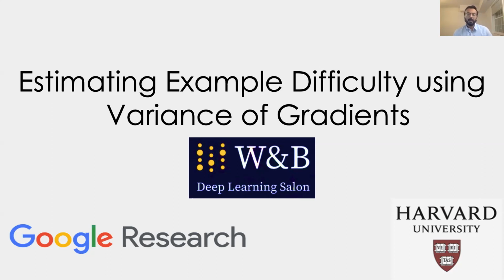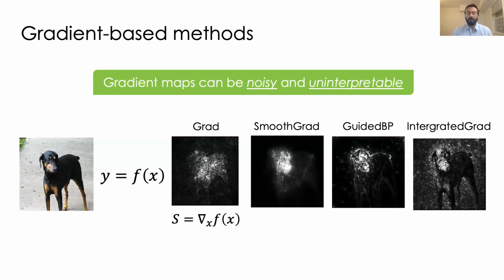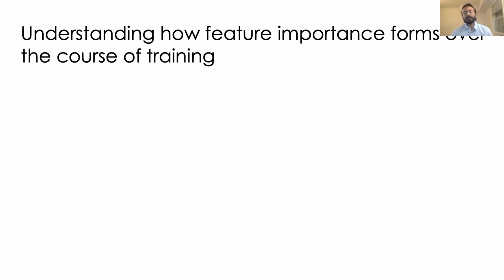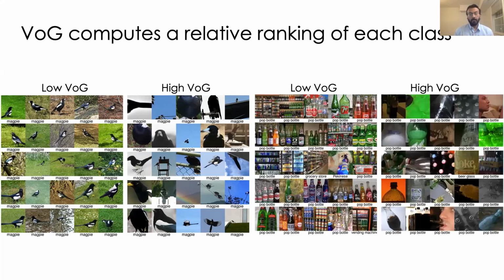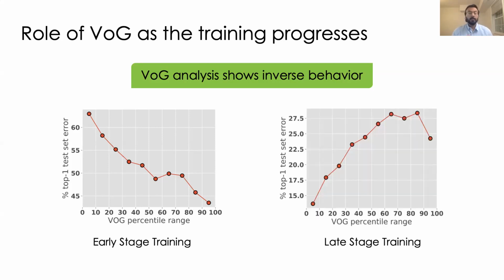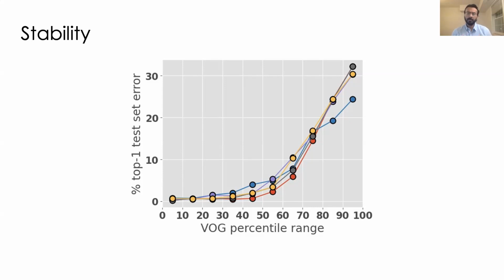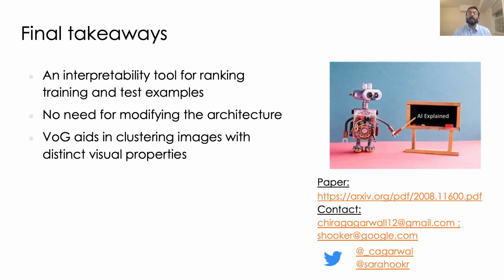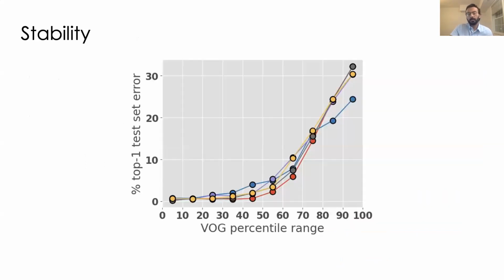Chirag Agarwal on detecting out-of-distribution data with Variance-of-Gradient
Chirag Agarwal presents work on quantifying which examples are most "atypical" of a class and hard for a network to learn by tracking the variance of the gradient during training.

This presentation was part of our Virtual Deep Learning Salon!

Weights and Biases makes developer tools for machine learning: record and visualize every detail of your research, collaborate easily, advance the state of the art - we’re always free for academics and open source projects.